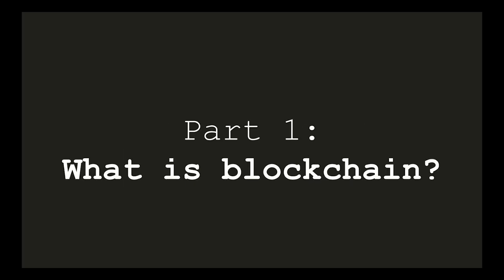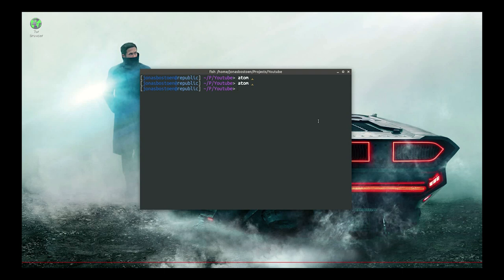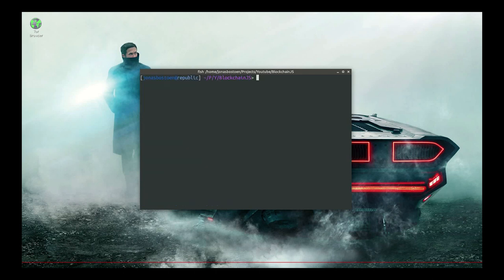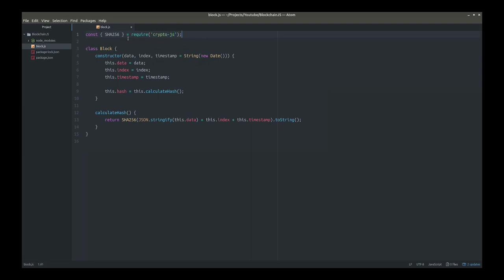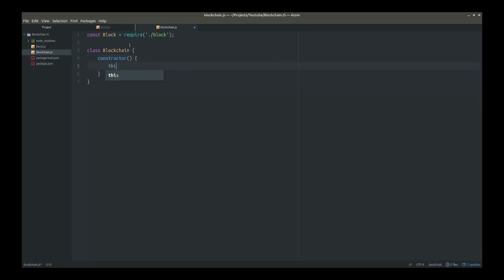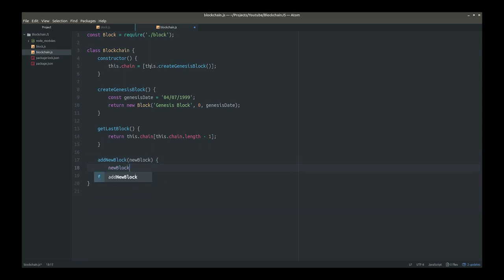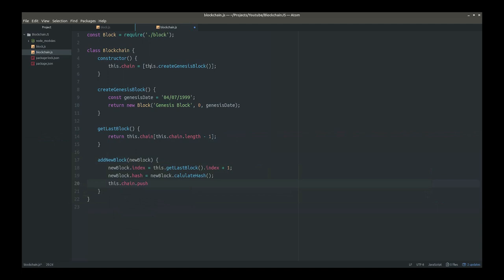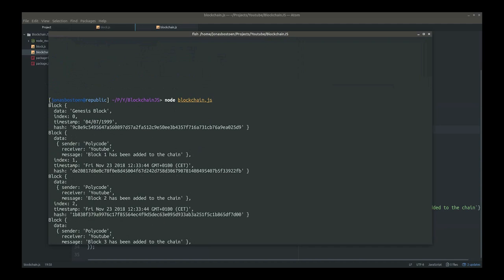Building a Blockchain in JavaScript | Part 1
I'm sorry for the quality and resolution, I've recorded this video on Linux, and it turns out that wasn't such a good idea. I hope you like it though!

If you wish to buy some bitcoins, you'll get $10 more if you buy $100 through this

Or if you wish to donate, this is my bitcoin address:
36YbNaRND26eFZZ5M2D8p47e7w6f7JcmtN

ES6: Destructuring, Template Strings, Arrow Functions